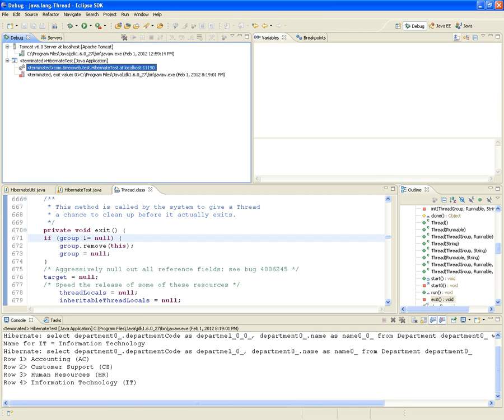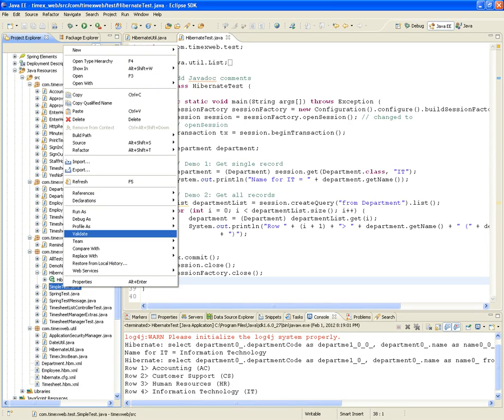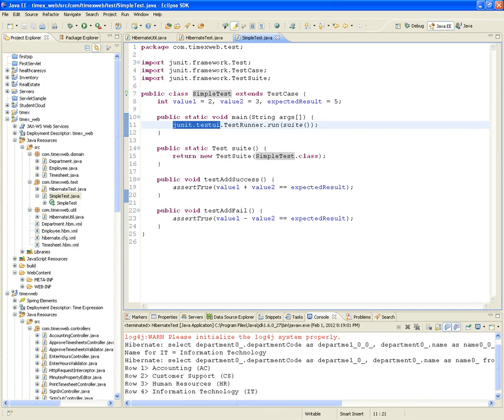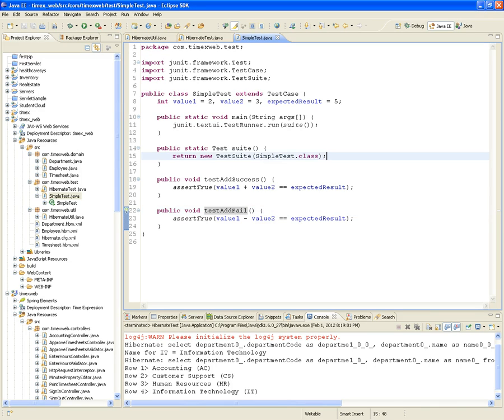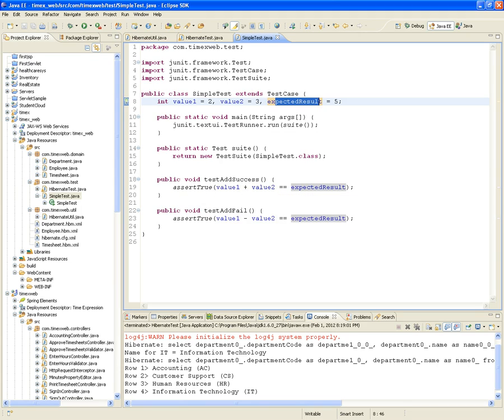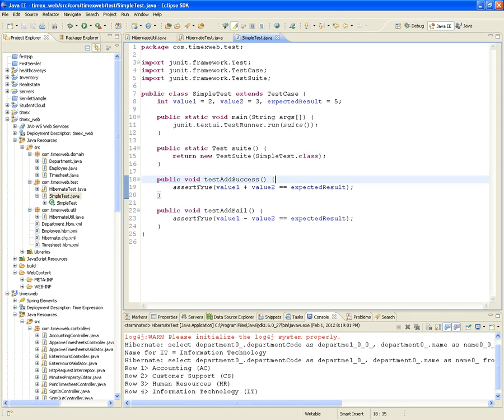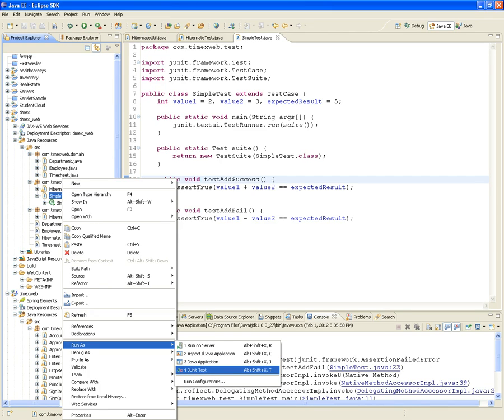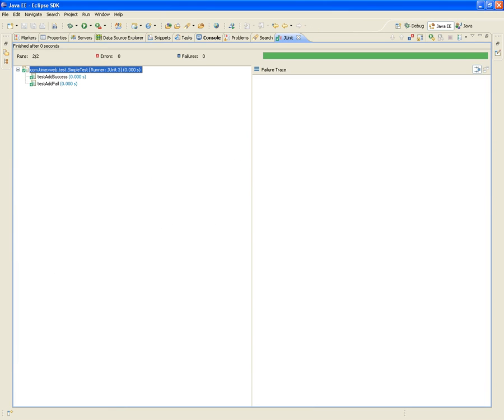CSIS-4310 Distributed Data Processing - Week 4 Introduction to JUnit Framework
In this video I Introduce the JUnit Framework and give a very simple example.